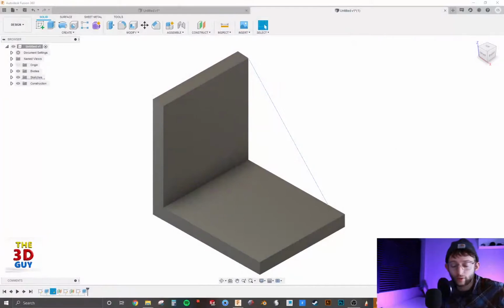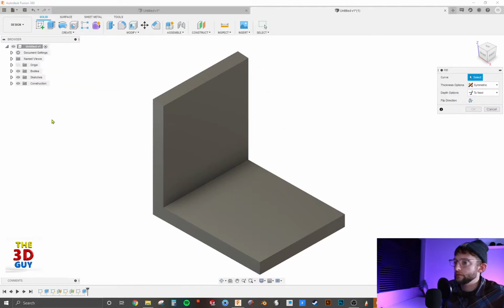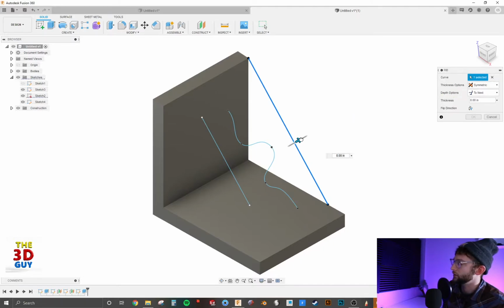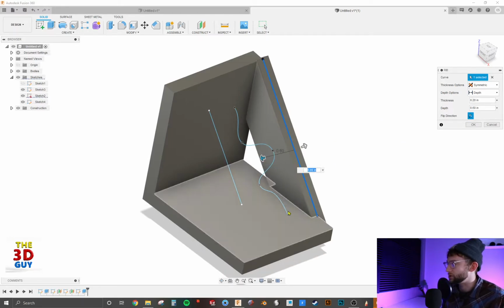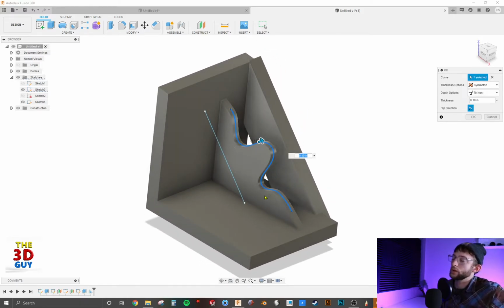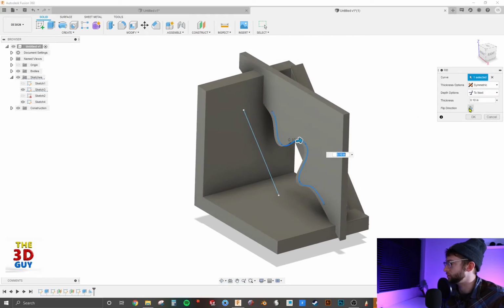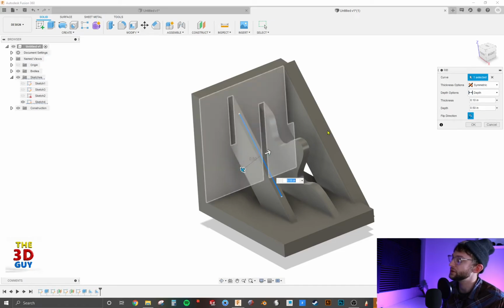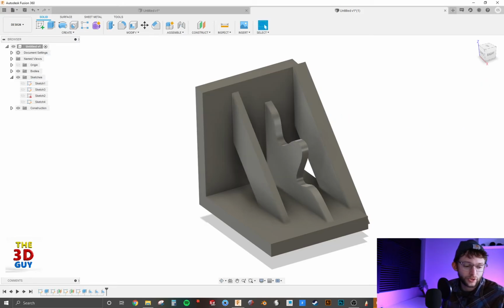Rib Tutorial in Fusion360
Hey everyone sorry for the gap between videos. Been wrapping up a 2 yr project. Hope to get back into the swing of posting a couple times a week.